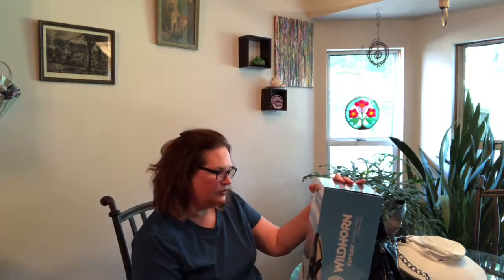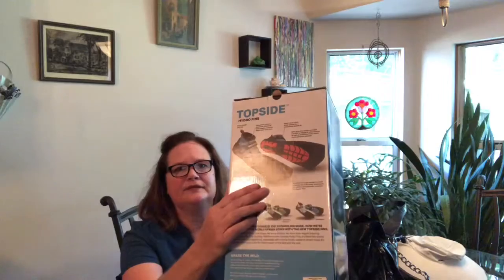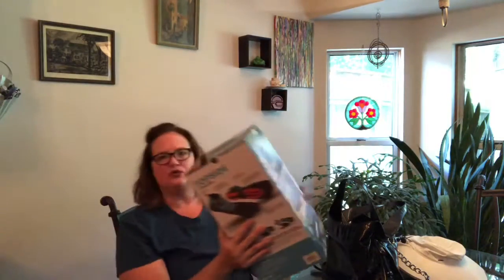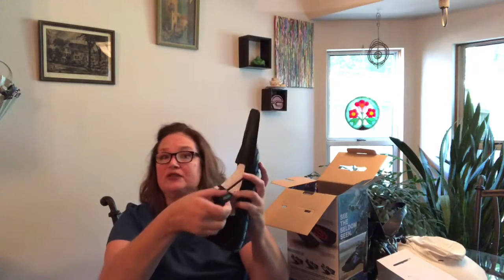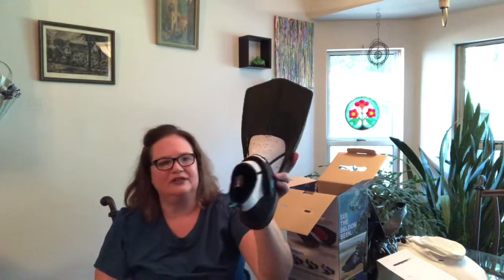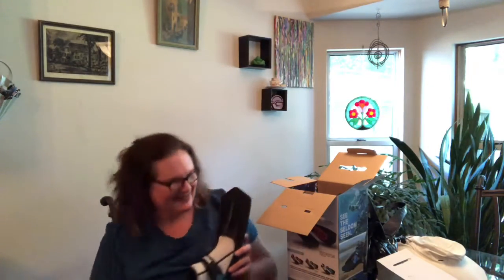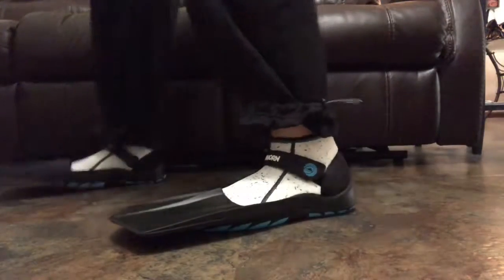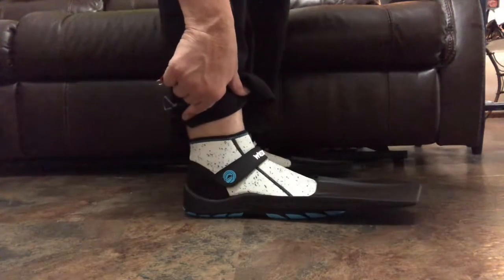Unboxing and Review of Short Fins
A review of the wildhorn topside Hydro fins. This is a compact walkable fin design